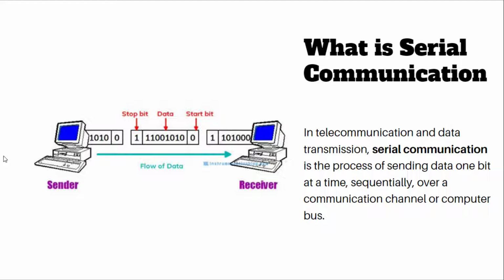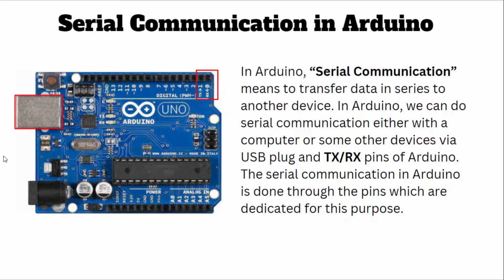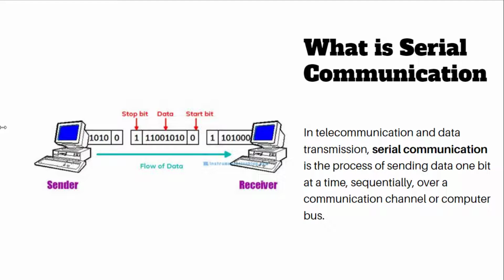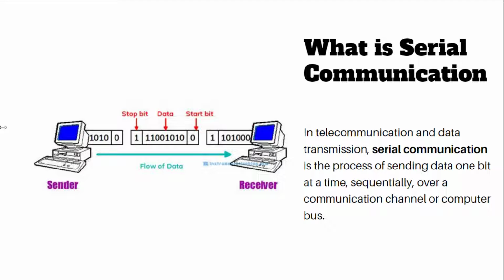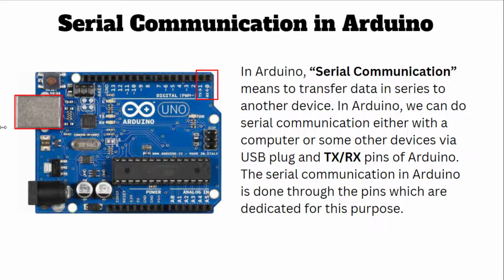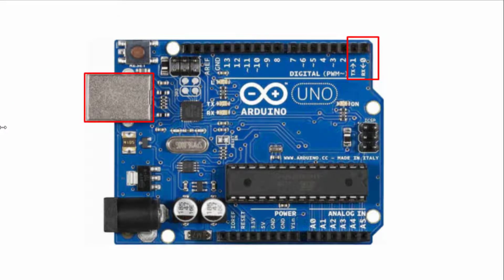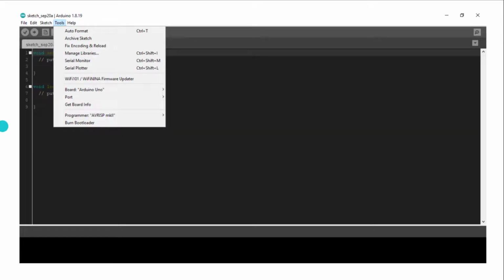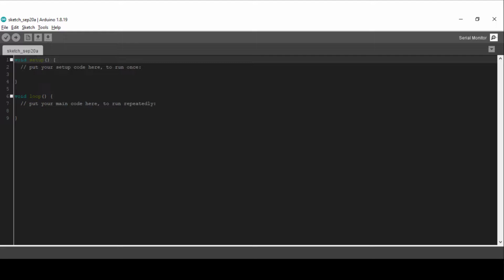Control Arduino vis Serial Communication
Hi there,  welcome to this video Introduction course! I am Ashraf Said from the Educational Engineering Team.

This video is all about Arduino Serial: Control Arduino via Serial Communication. In this video you will learn how to control Arduino over a serial connection. This is a great way to communicate with Arduino if you need to send or receive data from another device. You can also use serial communication to debug your programs and see what is happening inside the Arduino.

Serial communication is very easy to implement, and it uses only two wires. We will use the Arduino Serial Monitor sketch to test this out.